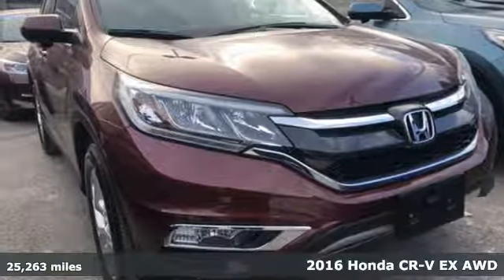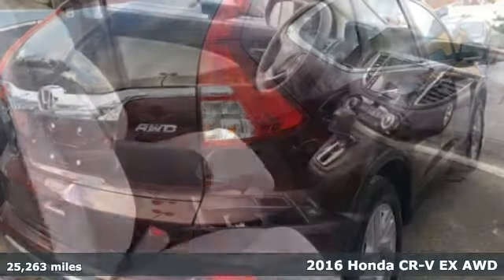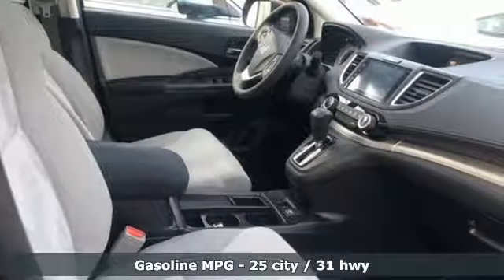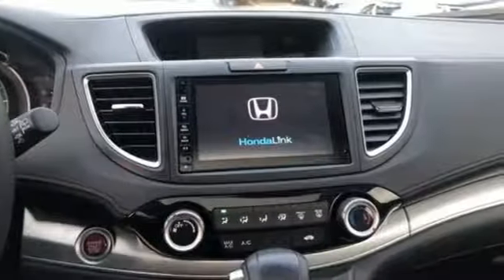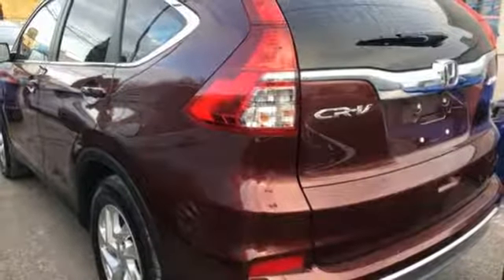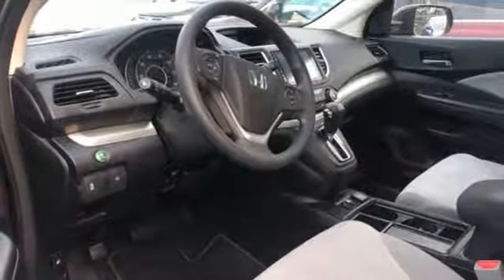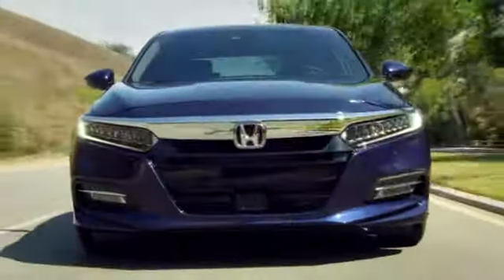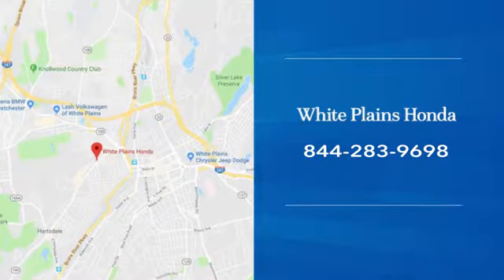2016 Honda CR-V White Plains NY Yonkers, NY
Year: 2016
Make: Honda
Model: CR-V
Trim: EX
Engine: 2.4L I4 DOHC 16V i-VTEC
Transmission: CVT
Color: Red
Interior: Gray
Mileage: 25263
Stock #: U26080L
VIN: 2HKRM4H52GH616489
CARFAX One-Owner. Clean CARFAX. Certified. Maroon 2016 Honda CR-V EX AWD CVT 2.4L I4 DOHC 16V i-VTEC **HONDA CERTIFIED*, **SUNROOF**, **BACKUP CAMERA**, **7YR 100K WARRANTY**, **BLUETOOTH**, **USB PORT**, 182 POINT INSPECTION, 1 Owner Carfax Certified!, AWD.brbr**No Games**No Gimmick** The price you see is the price you pay at White Plains Honda. No other dealership will treat you like family the way we do here, we've got an excellent customer satisfaction rating. Recent Arrival! Odometer is 2572 miles below market average! 25/31 City/Highway MPGbrbrHonda Details:brbr * Roadside Assistancebr * 182 Point Inspectionbr * Powertrain Limited Warranty: 84 Month/100,000 Mile (whichever comes first) from original in-service datebr * Vehicle Historybr * Limited Warranty: 12 Month/12,000 Mile (whichever comes first) after new car warranty expires or from certified purchase datebr * Transferable Warrantybr * Warranty Deductible: $0brbrAwards:br * ALG Residual Value Awards * 2016 IIHS Top Safety Pick+ (With Touring Model) * 2016 KBB.com Brand Image Awardsbr2016 Kelley Blue Book Brand Image Awards are based on the Brand Watch(tm) study from Kelley Blue Book Market Intelligence. Award calculated among non-luxury shoppers. Kelley Blue Book is a registered trademark of Kelley Blue Book Co., Inc.brCertified vehicles includes preowned 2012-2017 Honda's with less than 80k miles. DUE TO OUR HIGH INVENTORY TURNOVER, IT MAY BE POSSIBLE THAT A LISTED VEHICLE MAY BE SOLD. IF SO, WE WILL PRESENT YOU WITH SIMILAR VEHICLES AT A SIMILAR PRICE. To find the best value, we do the research before you do. We strive to provide you with the best value on every vehicle. Family operated since 1929, our success is due to being a highly customer centric dealership, attending to your every need.brbrReviews:brbr * Exceptional fuel economy compared to other crossovers; plenty of adult-sized room in both seating rows; more cargo capacity than most rivals; rear seatbacks fold flat at the tug of a lever; appealing roster of tech and safety features. Source: Edmunds

Address:
316 Central Ave